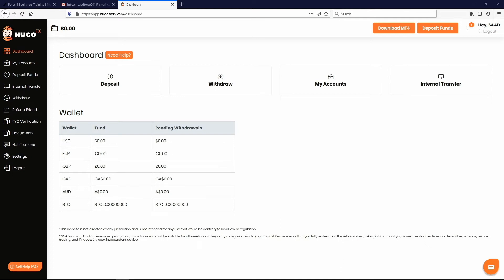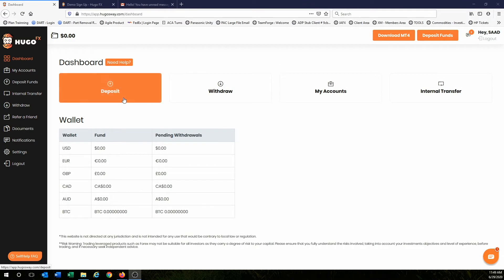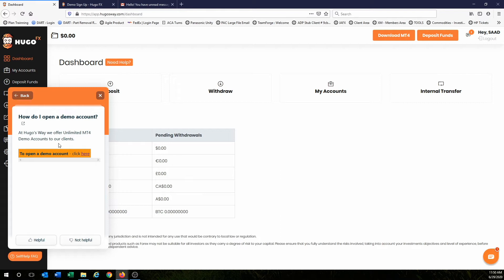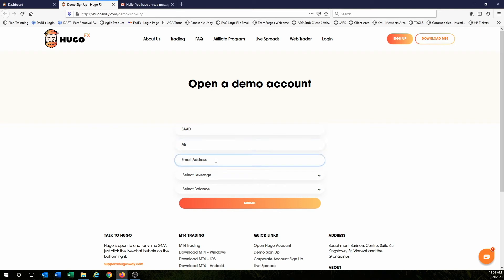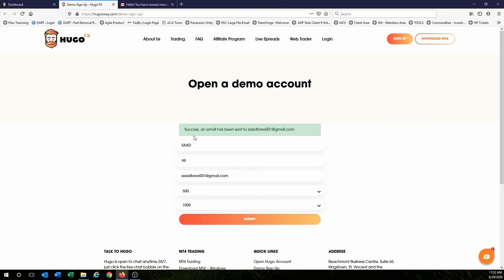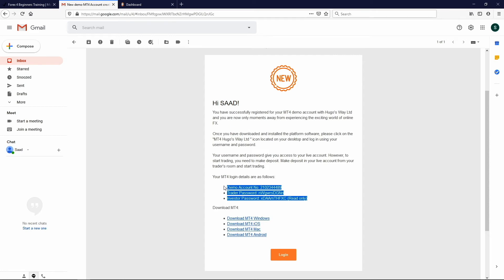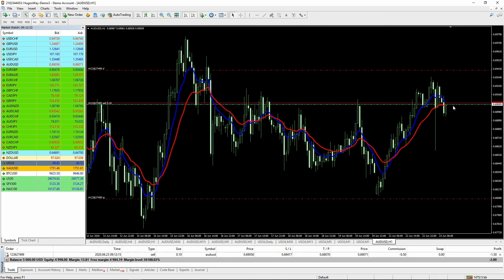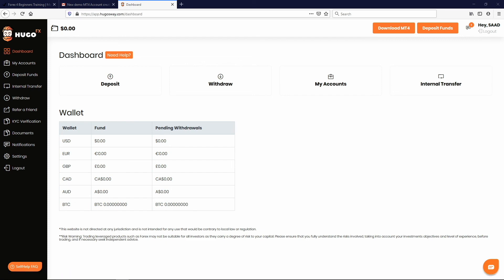Create a Demo Trading Account to Learn to Trade Free of Fear and without loss of money. ☺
Lesson 2: Creating A Demo Trading Account
Create a Demo Trading Account, so you can learn worry-free ☺

2000 New Students Per Month.. ALL Learning 4 FREE!!